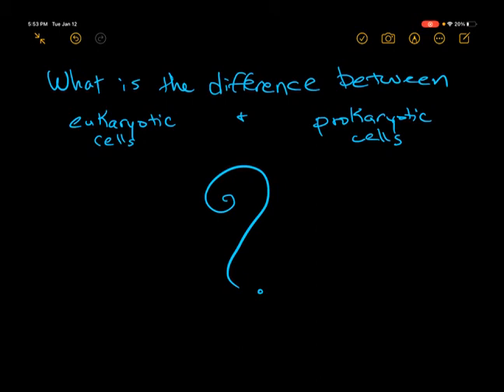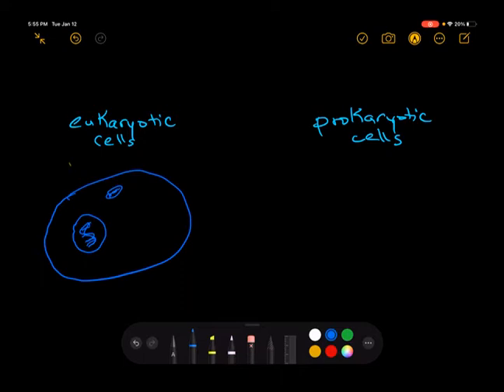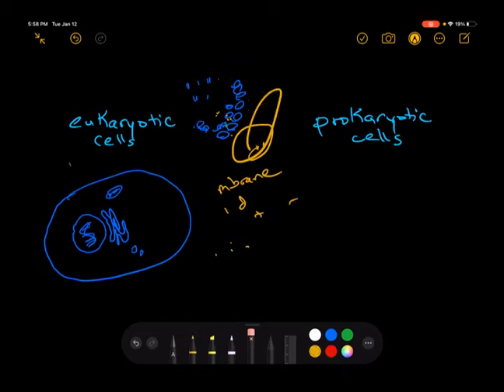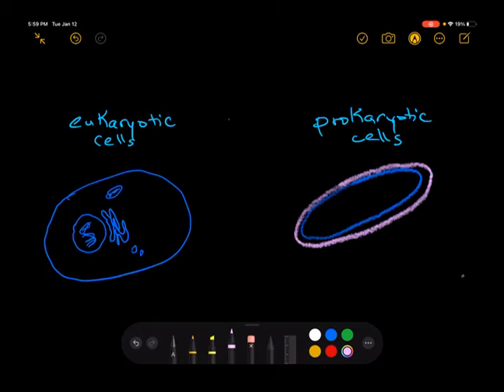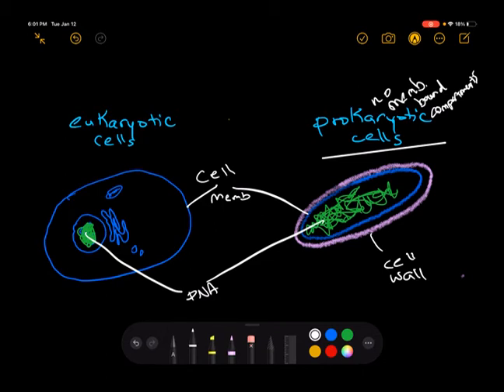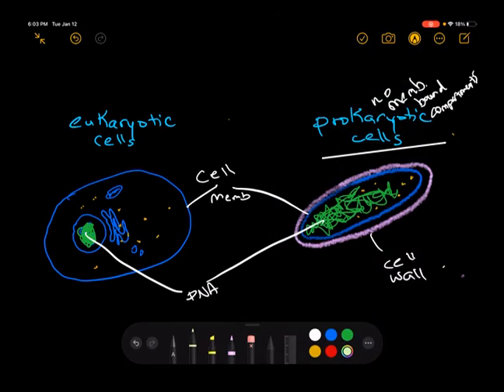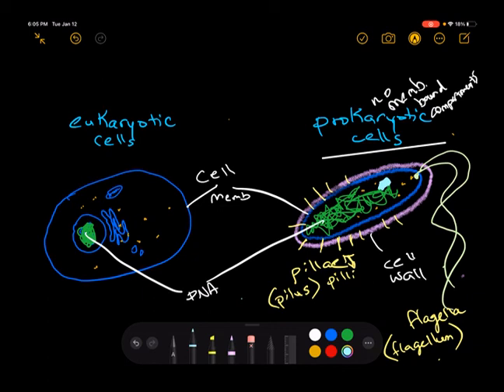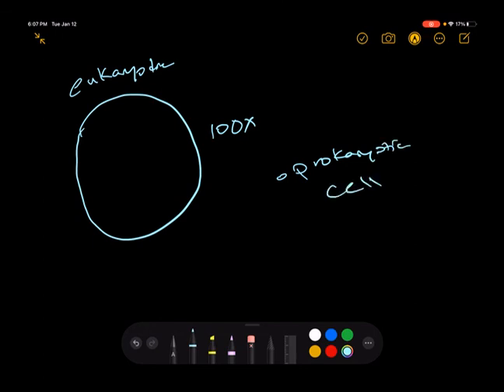Differences between eukaryotic and prokaryotic cells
The primary differences in eukaryotic and prokaryotic cell structure and what types of organisms have each cell type.